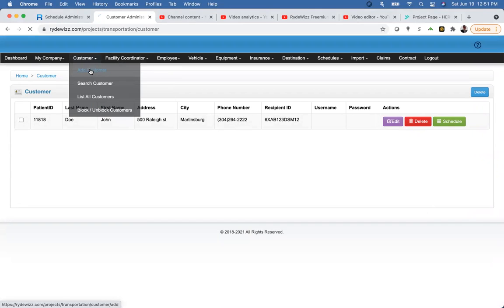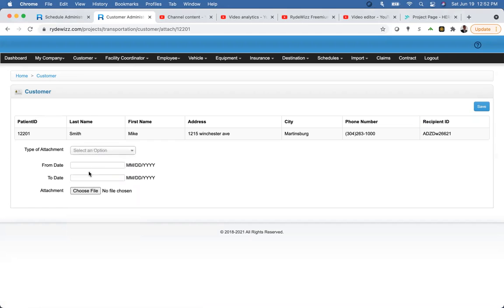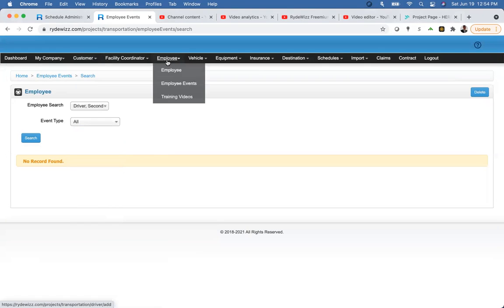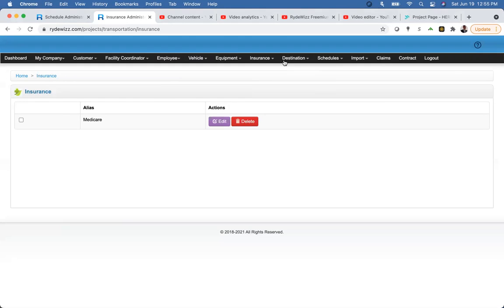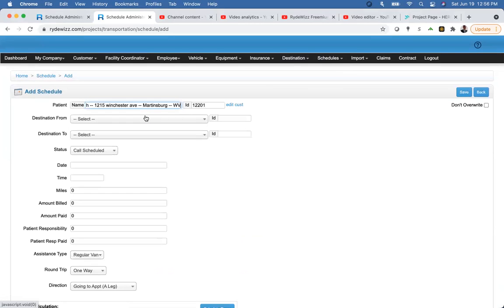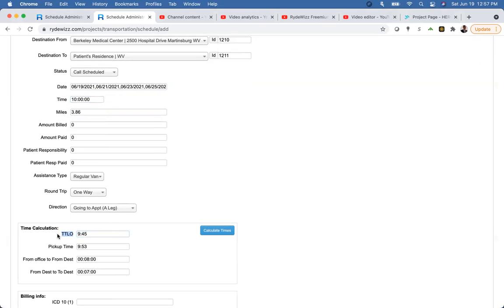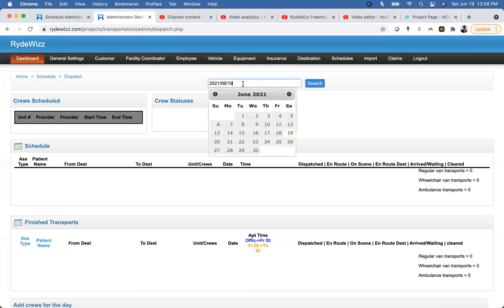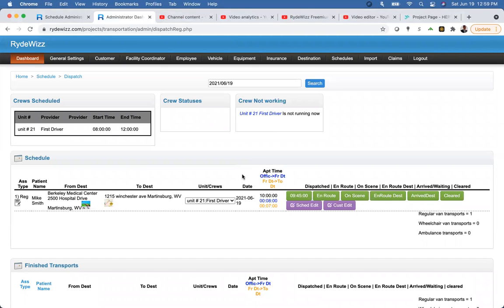Configuring RydeWizz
This video walks you through how to configure your RydeWizz portal and create your first appointment.